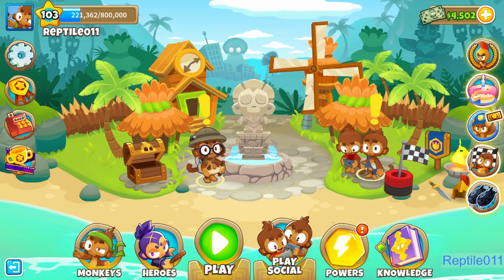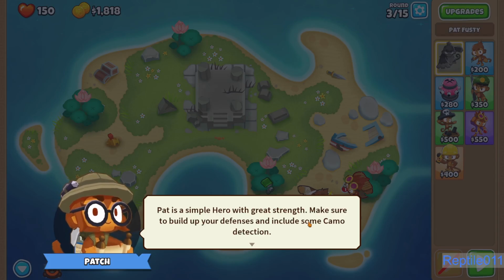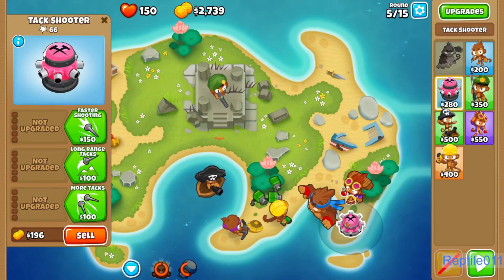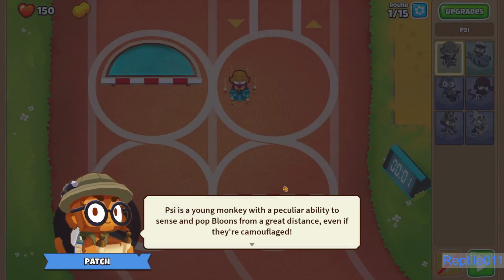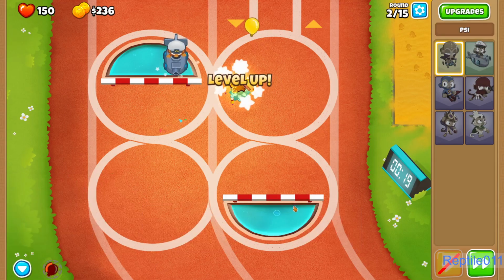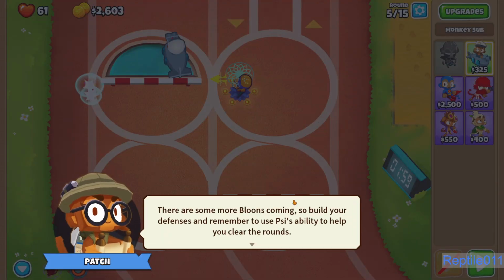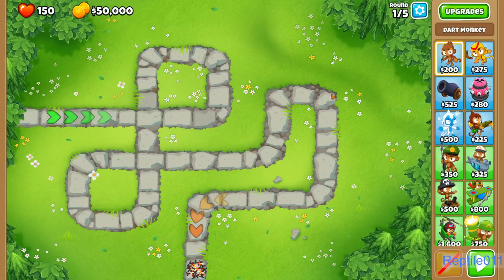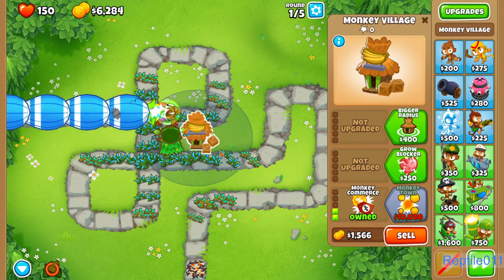Short time of quests - Bloons TD6 part 121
Bloons TD6 gameplay part 121 - Short time of quests
Game description:
Craft your perfect defense from a combination of awesome monkey towers, upgrades, Heroes, and activated abilities, then pop every last Bloon that comes your way!

Bloons TD 6 (Bloons Tower Defense 6 or BTD6) is the latest installment and current flagship title of the Bloons Tower Defense series. Developed and published by Ninja Kiwi, the game was released on June 13, 2018 for Android and iOS, and later brought to Steam for Windows and Macintosh. Like other tower defense games, including those in the BTD series, the objective of Bloons TD 6 is to prevent enemy balloons, referred to as "Bloons", from traversing a track and taking lives. The player achieves this by using a combination of monkey-based towers to pop the Bloons before they can escape. As a sequel to Bloons TD 5 and its generational spinoffs, Bloons TD 6 introduces 3D graphics, line-of-sight mechanics, additional Bloon types (specifically the Purple Bloon, the Fortified property, and the Big Airship of Doom), Heroes, 5th-tier upgrades, a third upgrade path, expanded cosmetics, and more.
Major updates to Bloons TD 6 usually focus on implementing balance changes to towers, at 1 new map and other exclusive content. This includes the addition of new Heroes, weekly events, public profiles, and Paragons.

Three new towers were added after the games initial release: the Mortar Monkey (v6.0), Engineer Monkey (v12.0), and Dartling Gunner (v22.0). Many features from Bloons TD 5 Mobile and Bloons Monkey City also return, including Odysseys, the Golden Bloon, Monkey Teams, Boss Bloon Events, and Contested Territory.

Bloons TD 6 is available for both mobile and desktop devices, which can purchased for $4.99 USD on mobile stores and $9.99 USD on desktop stores. Bloons TD 6+ is an exclusive Apple Arcade version that can be played with an Apple Arcade service. Starting from 18th August 2022 (announced on the Version 32.0 patch notes), the cost of both mobile and desktop versions have increased; mobile versions of Bloons TD 6 increased by $2 USD, or $4 USD for desktop versions.